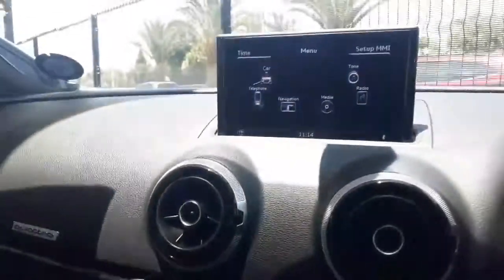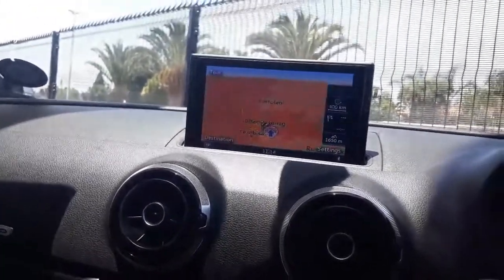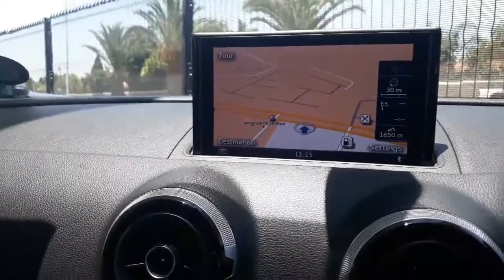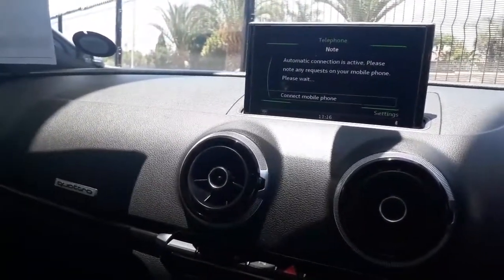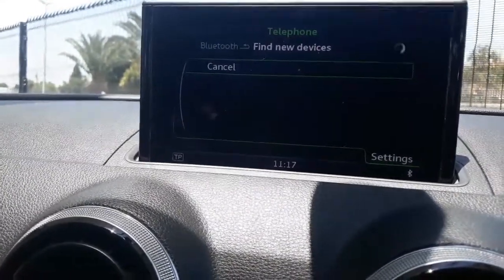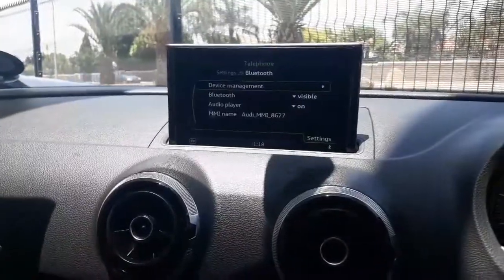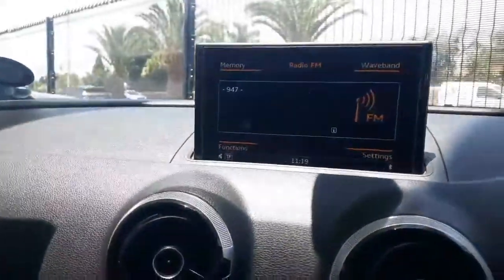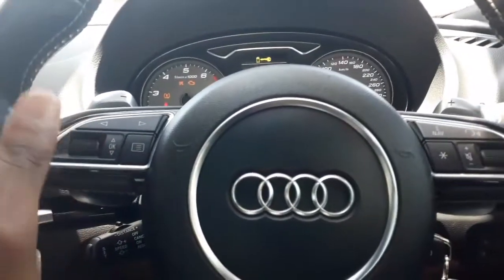How to use the Audi MMI infotainment system|| Cars 924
Good day beautiful day everybody and welcome back to the Cars 924 youtube channel. My name is Kudzai and today I bring you back another episode. Today I'm gonna be taking you through on how to use the Audi MMI infotainment system. Enjoy the video !

Kudzai

Theme song: XI Parano Katchou